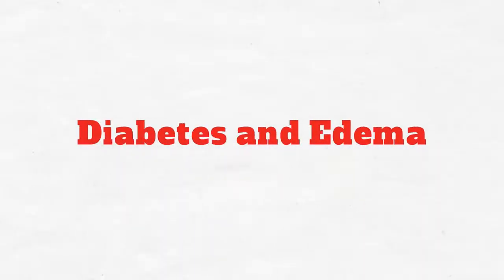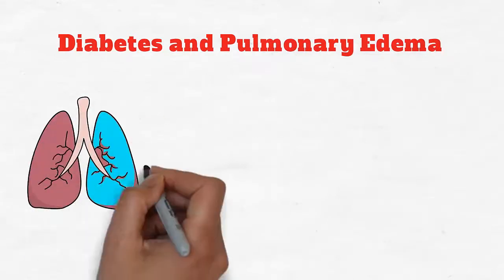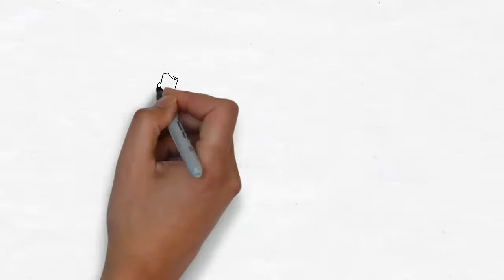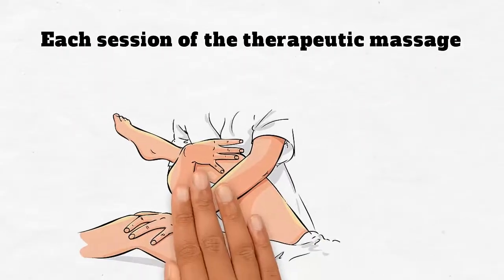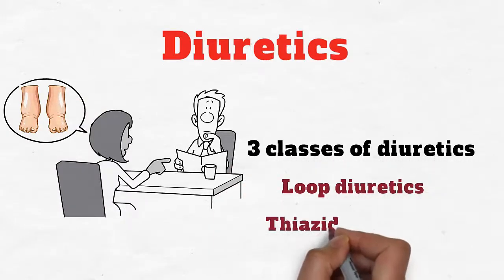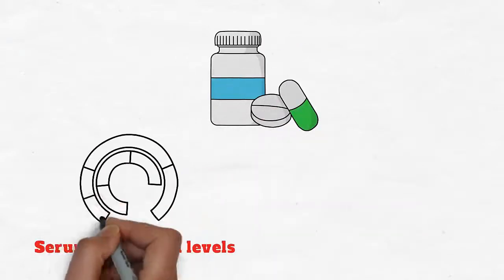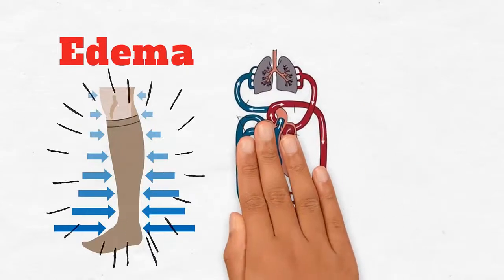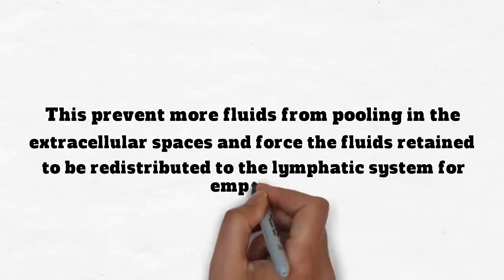Diabetes and Edema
Is there a connection between diabetes and edema?

Supplement to Control Blood Sugar Levels